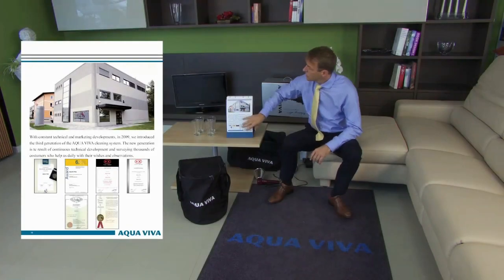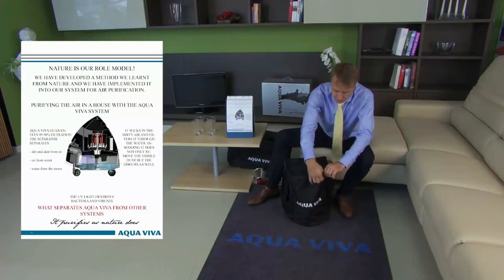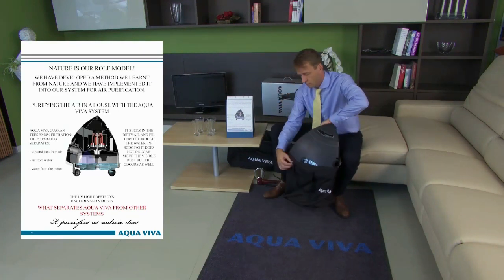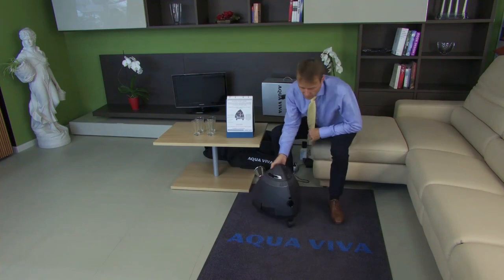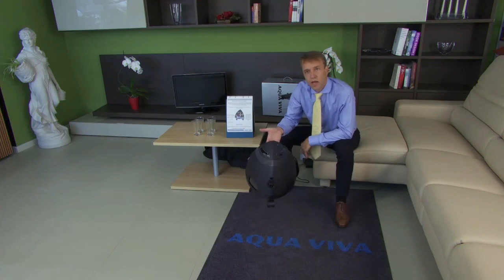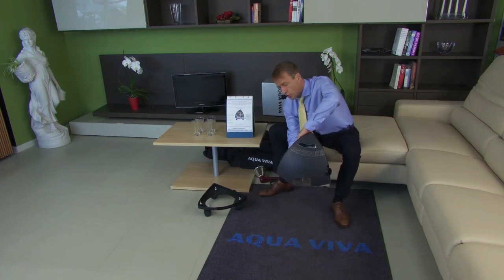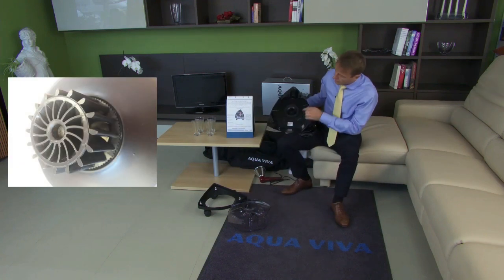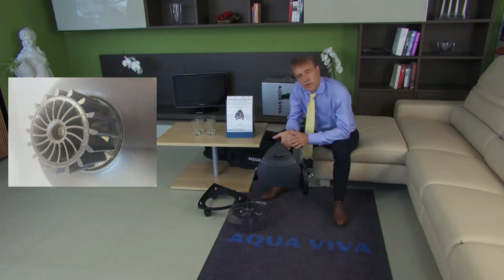Aqua Viva System Introduction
Aqua Viva System vacuum cleaner with a water filter enables classic and high power vacuuming, wet-dry cleaning, cleaning of rugs, sofas, mattresses and other padded furniture and in the same time it cleans the air, therefore it is recommended for asthmatics, allergic persons and all who appreciate a healthy living environment.